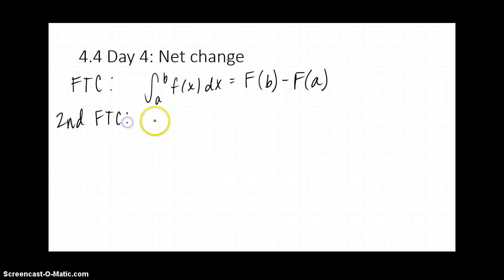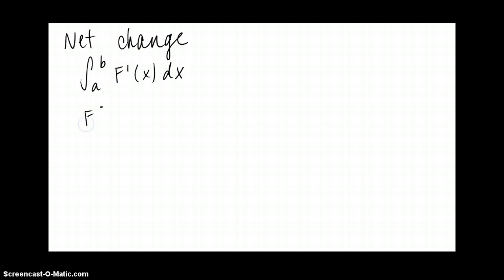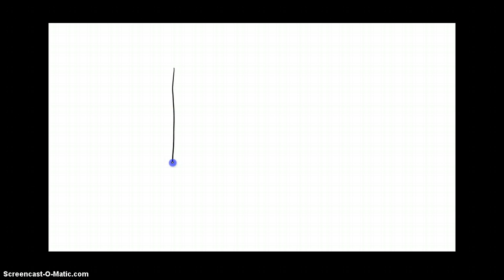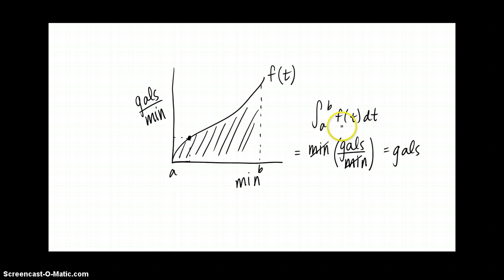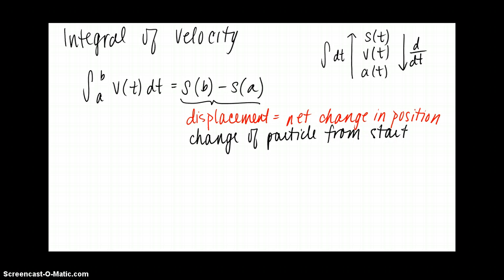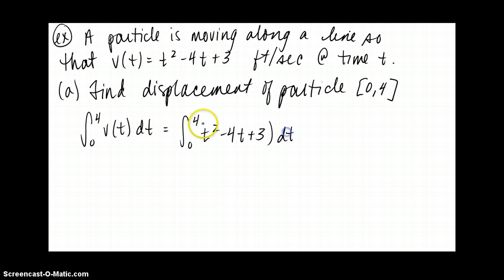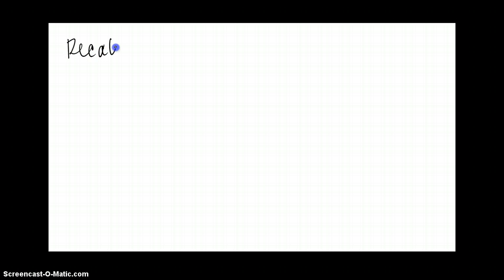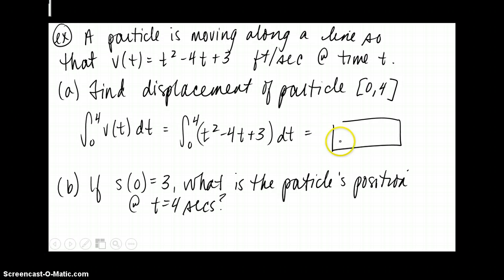4.4 Day 4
Net change & total distance